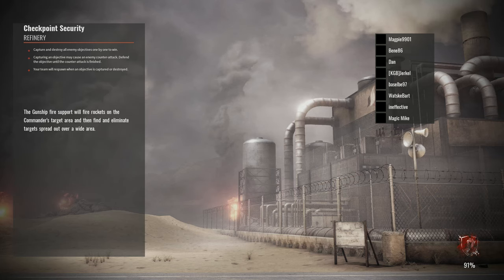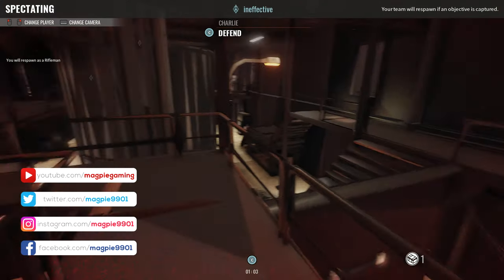Patch 1.1.3 Details - INSURGENCY SANDSTORM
Latest patch notes for insurgency sandstorm taking the game to version 1.1.3